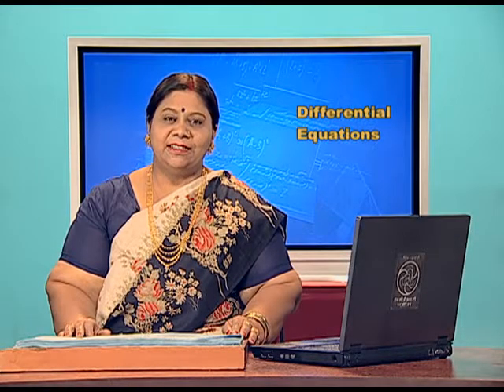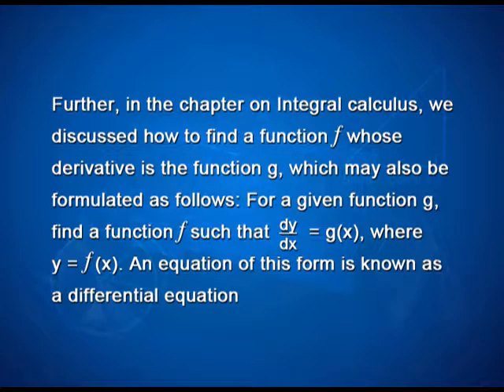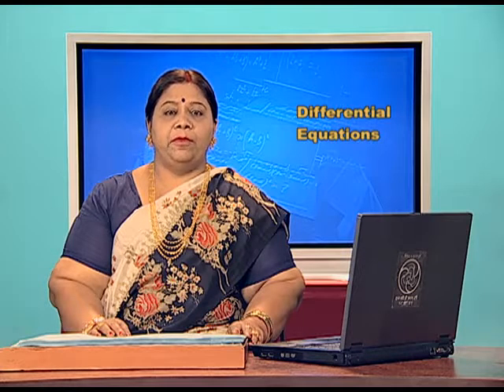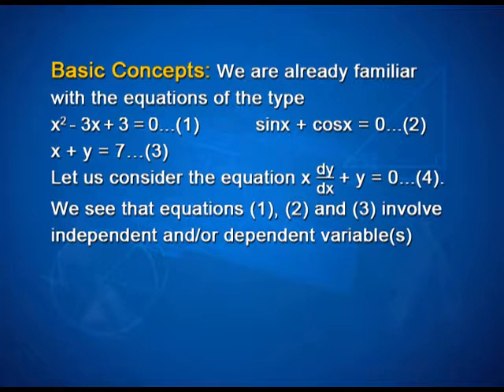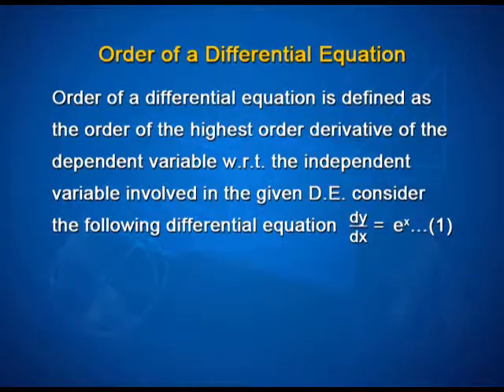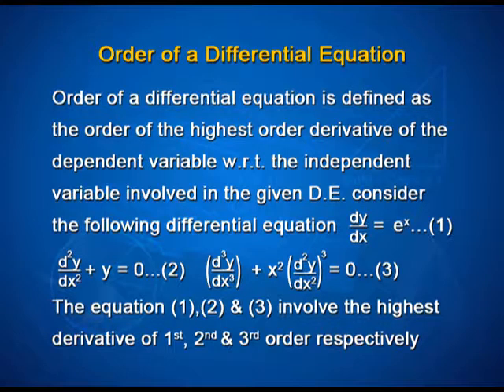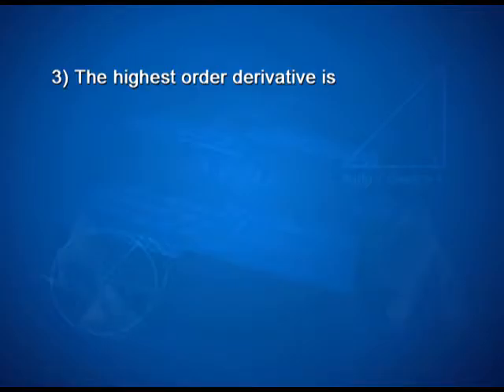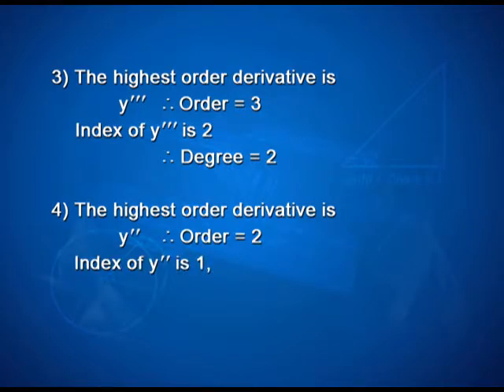Differential Equations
Episode 01 of the video lectures on chapter 09 of the Mathematics textbook for class 12; covers basic concepts of differential equation, order and degree of differential equation